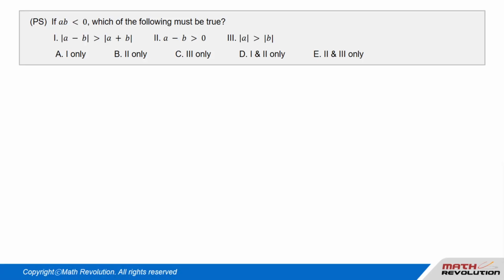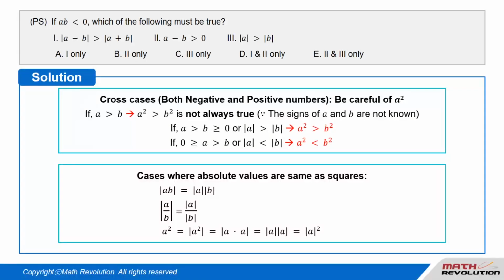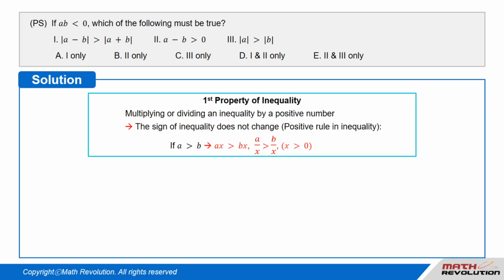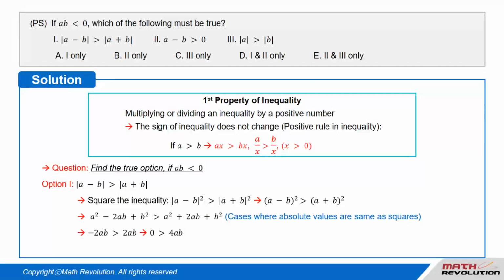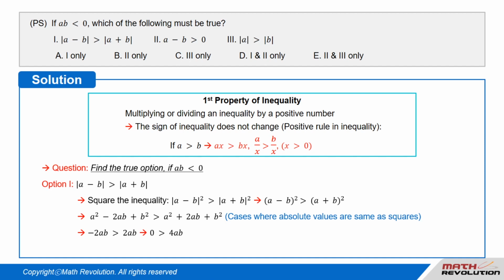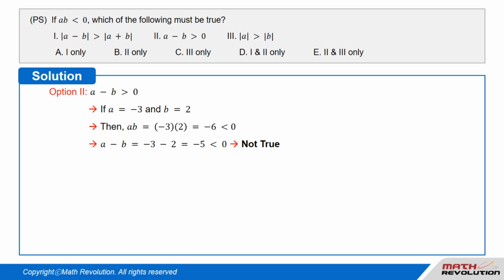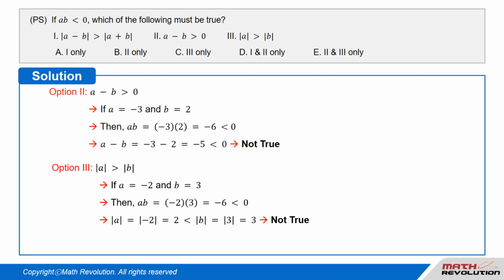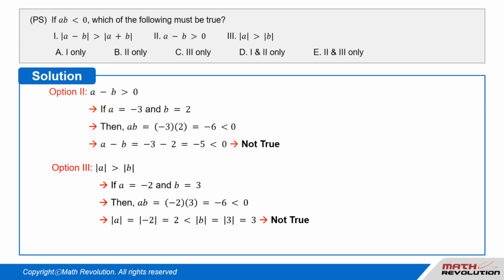L18. The Effect of Negative Numbers (Part 2)